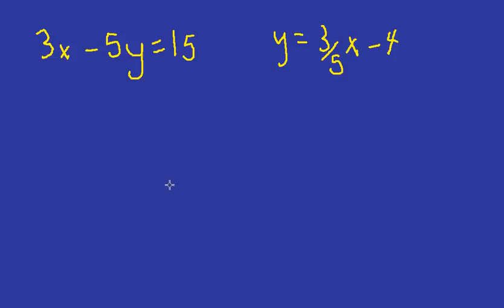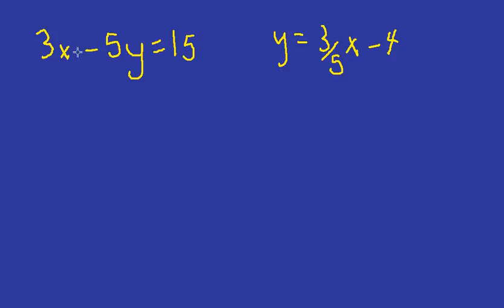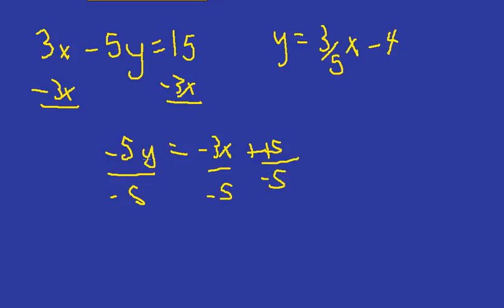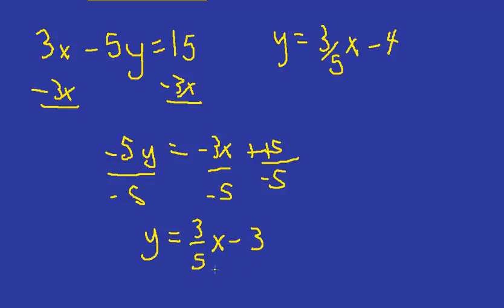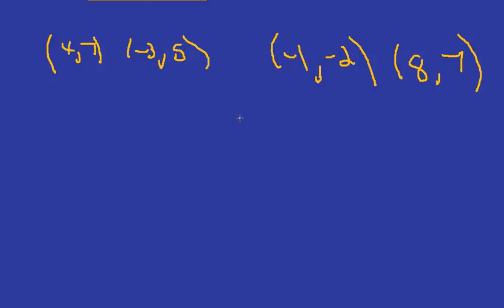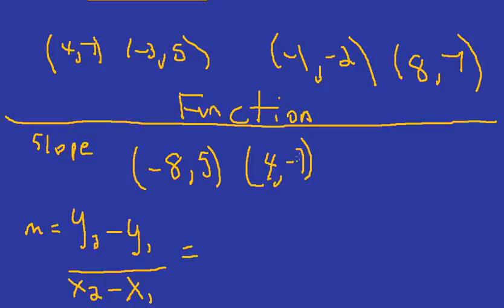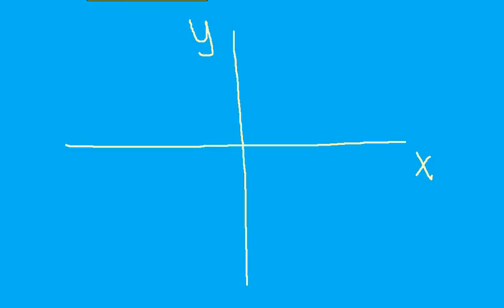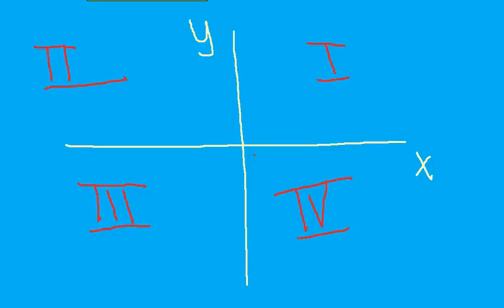Graphing Linear Equations and Functions Part II